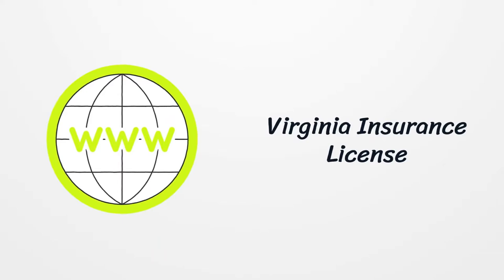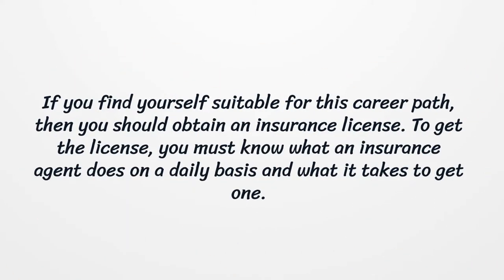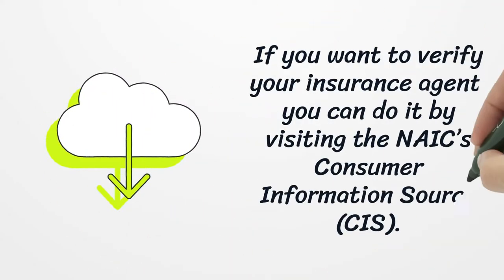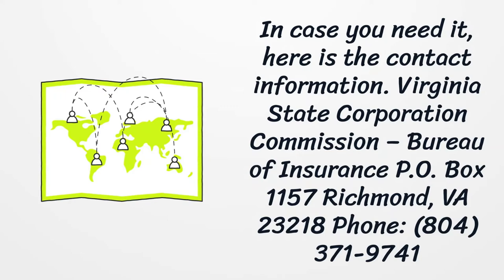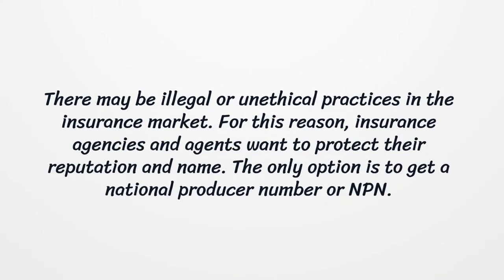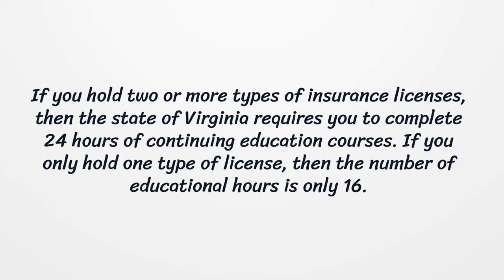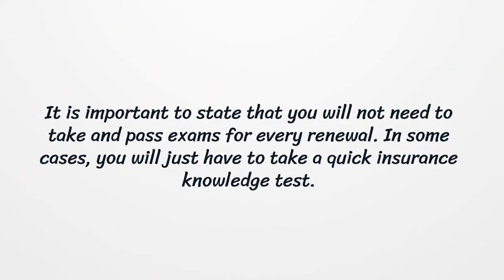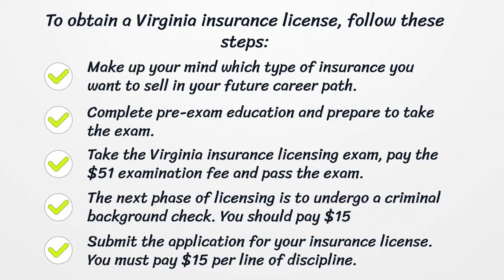Virginia insurance license - What You need to get started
On our page, you’ll get the latest detailed information on getting a Virginia insurance license.  Here you can find how to apply for your license